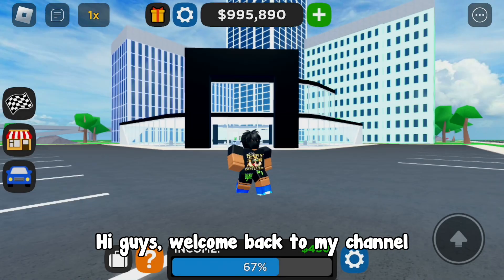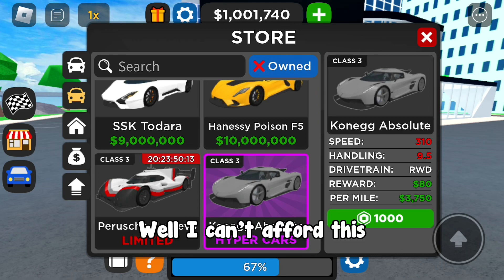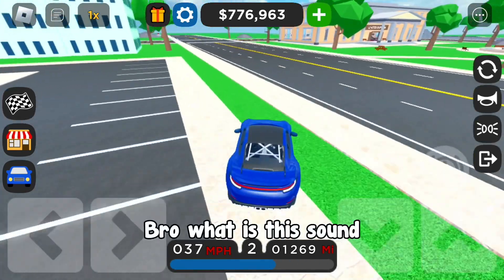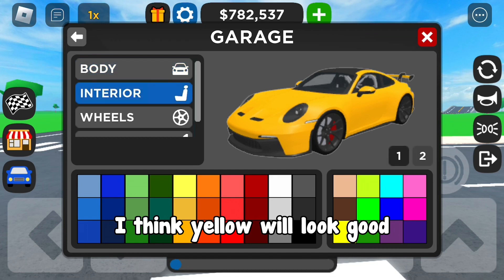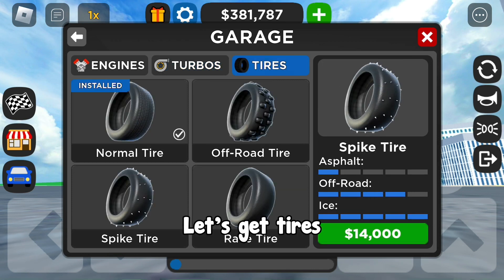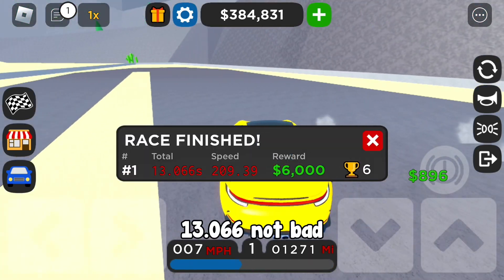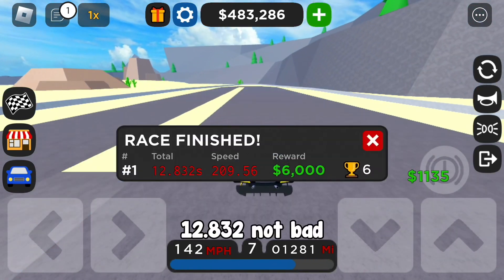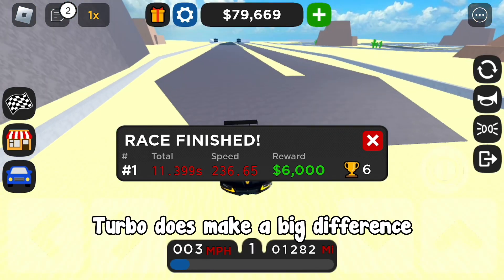*TURBOS* Car Dealership Tycoon NEW UPDATE 🎉